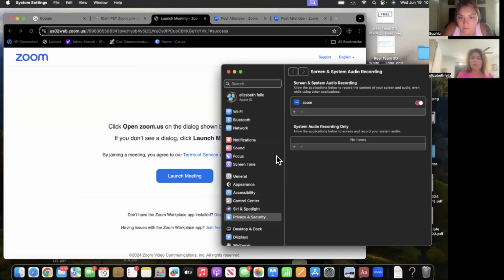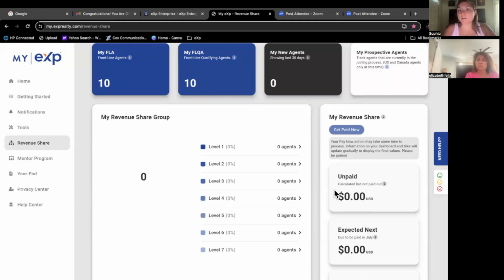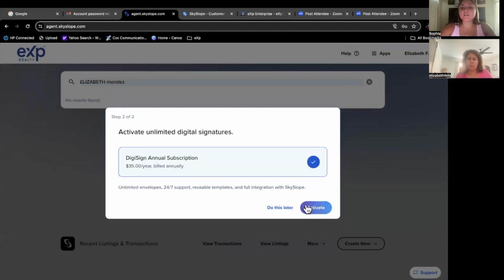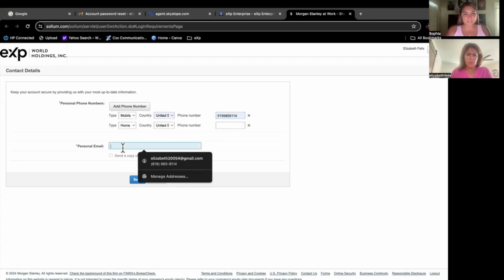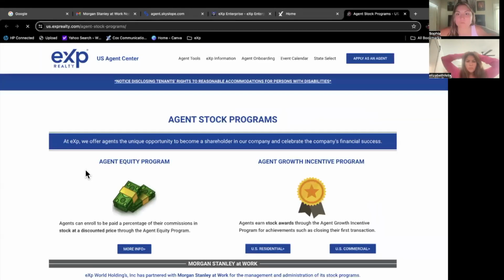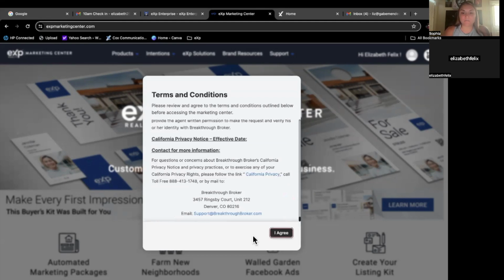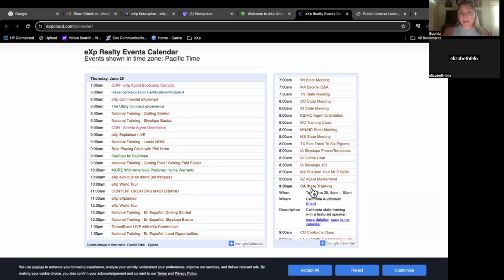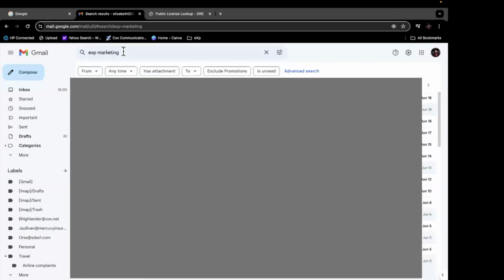The Brent Gove team FULL ONBOARDING training to duplicate for your group!